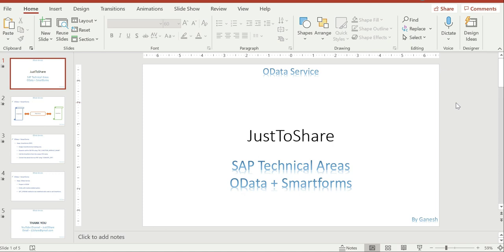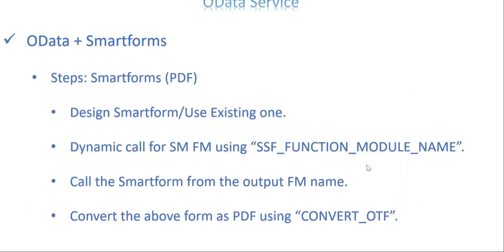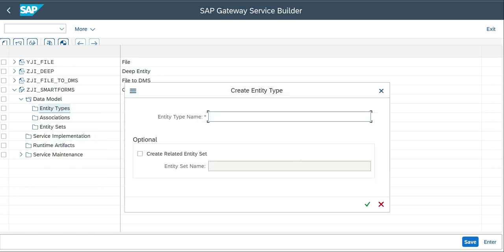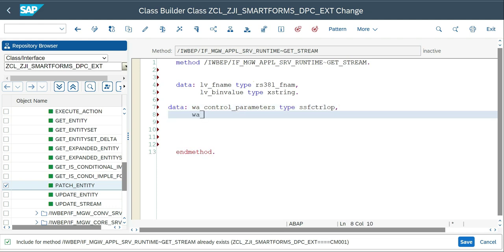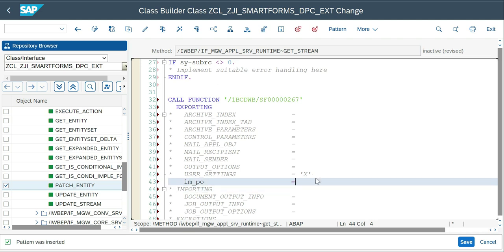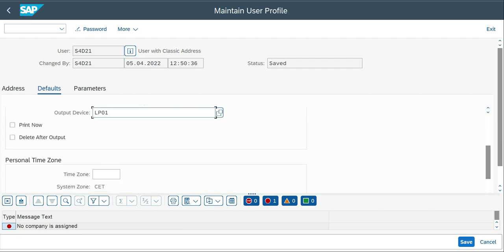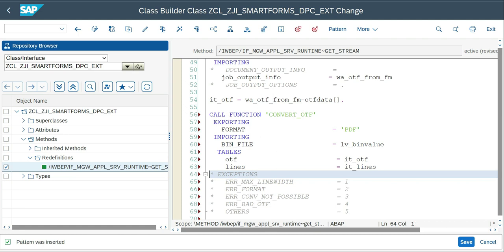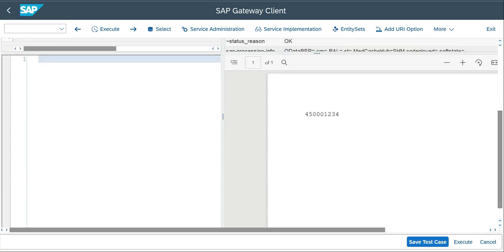Video 21: OData Service - Sending Smartform Via OData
Explained how to send SmartForm using OData Services

Program Code: (GET_STREAM)

  DATA: lv_fname TYPE rs38l_fnam,
        lv_binvalue TYPE xstring,
        lv_po TYPE ebeln.

  DATA: wa_control_parameters TYPE ssfctrlop,
        wa_output_options TYPE ssfcompop,
        wa_stream TYPE ty_s_media_resource,
        wa_otf_from_fm TYPE ssfcrescl.

  DATA: it_lines TYPE TABLE OF tline,
        it_otf TYPE TABLE OF itcoo.

CALL FUNCTION 'SSF_FUNCTION_MODULE_NAME'
  EXPORTING
    formname                 = 'YJIPO'
*   VARIANT                  = ' '
*   DIRECT_CALL              = ' '
 IMPORTING
   fm_name                  = lv_fname
* EXCEPTIONS
*   NO_FORM                  = 1
*   NO_FUNCTION_MODULE       = 2
*   OTHERS                   = 3
IF sy-subrc NE 0.
* Implement suitable error handling here
ENDIF.

lv_po = it_key_tab[ 1 ]-value.

    wa_output_options-tddest = 'LP01'.
    wa_output_options-xdfcmode = abap_true.
    wa_output_options-xsfcmode = abap_true.
    wa_output_options-tdnewid = abap_true.
    wa_output_options-tdimmed = abap_true.
    wa_control_parameters-no_dialog = abap_true.
    wa_control_parameters-preview = space.
    wa_control_parameters-getotf = abap_true.

CALL FUNCTION lv_fname
  EXPORTING
   control_parameters         = wa_control_parameters
   output_options             = wa_output_options
   im_po                      = lv_po
 IMPORTING
   job_output_info            = wa_otf_from_fm.

it_otf = wa_otf_from_fm-otfdata[].

CALL FUNCTION 'CONVERT_OTF'
 EXPORTING
   FORMAT                      = 'PDF'
 IMPORTING
   BIN_FILE                    = lv_binvalue
  TABLES
    otf                         = it_otf
    lines                       = it_lines.

wa_stream-value = lv_binvalue.
wa_stream-mime_type = 'application/pdf'.

CALL METHOD me-copy_data_to_ref
  EXPORTING
    is_data = wa_stream
  changing
    cr_data = er_stream